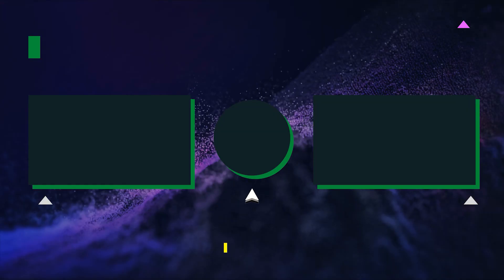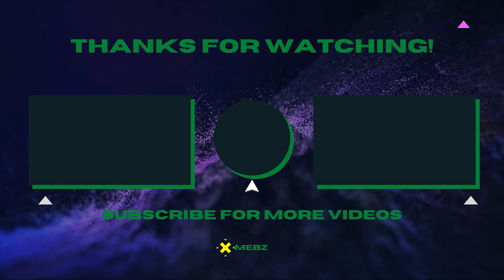What makes a good Madden player? Hot Take Podcast clip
This is a clip from the Hot Take Podcast. A podcast everything sports, gaming, and a little in between.